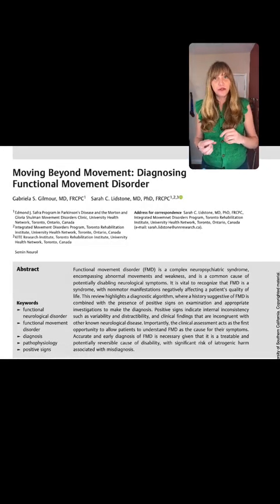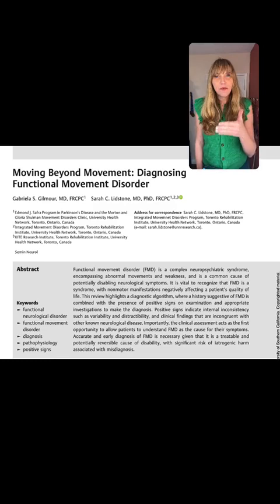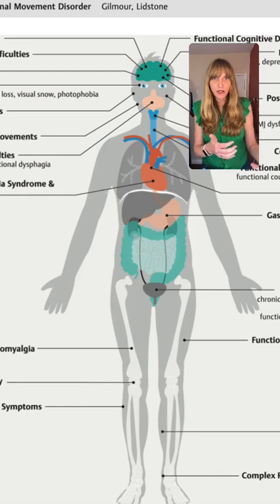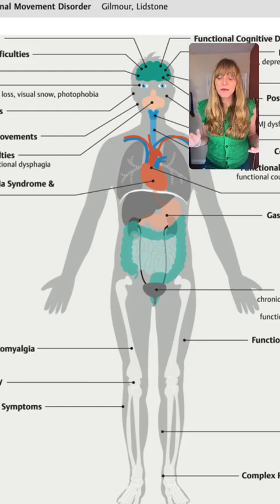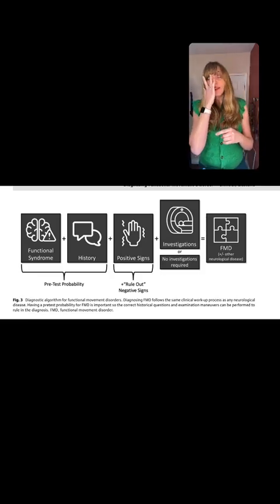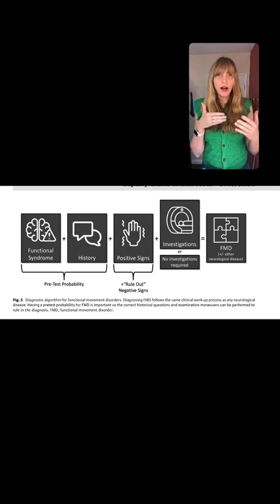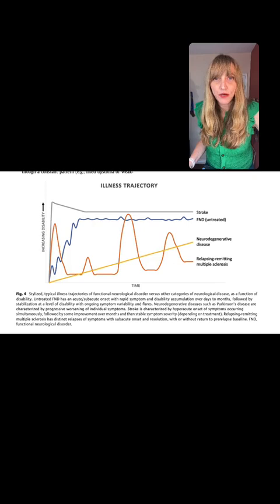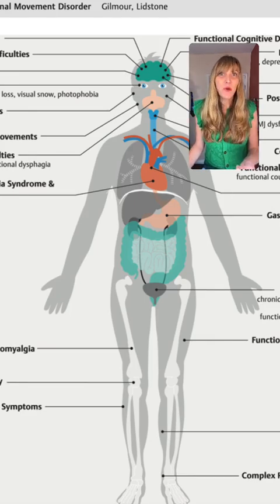There are so many nuggets in this great article that I am going to turn it into two lives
Instagram Live from March 17th, 2023!

There are so many nuggets in this great article that I am going to turn it into two lives (if not more).

But today, I was so excited to talk about this idea of a functional movement disorders as so much more than movement
It truly is an “FND syndrome” that includes much more like fatigue, pain, brain fog, and sleep disturbance (among many others)

It’s a good reminder that it takes an integrated approach!

The emphasize a holistic examination—so that’s what I want to focus on today.

1. First by looking at the whole person—not just motor symptoms.
2. Having a very careful history that will provide a strong pre-test probability of diagnosis
3. Looking at the timeline and trajectory—this distinguished FND from other common differential diagnoses
4. Asking people about their top 3 symptoms right now—it might be different than you think

If you are not on our newsletter, make sure to get on to get this video and all of the great articles:

Want to work with us?  Apply to our integrated programs.